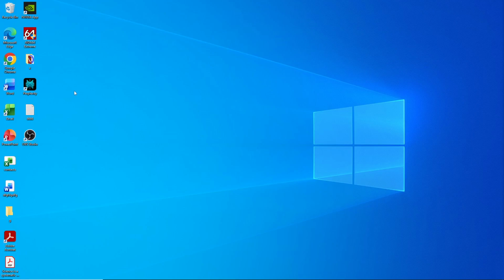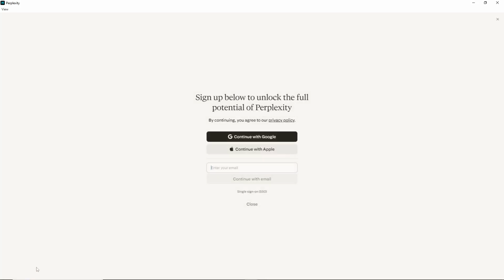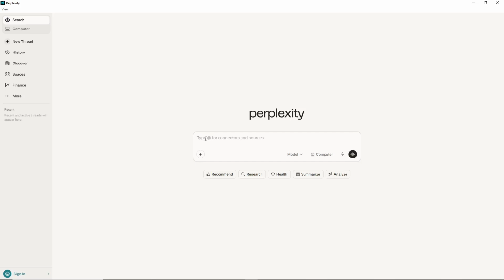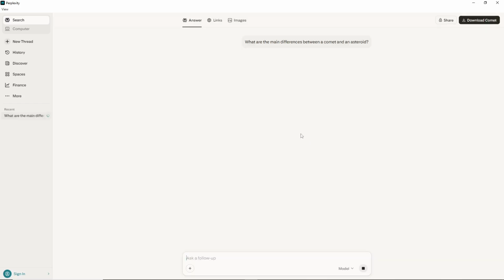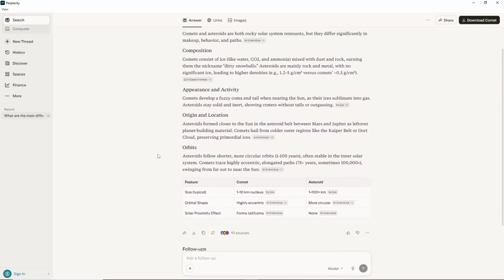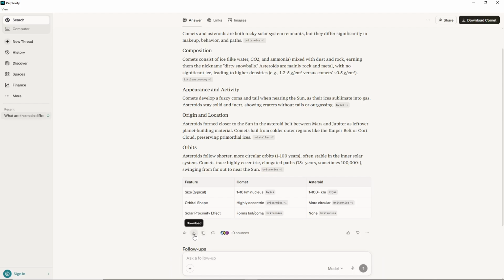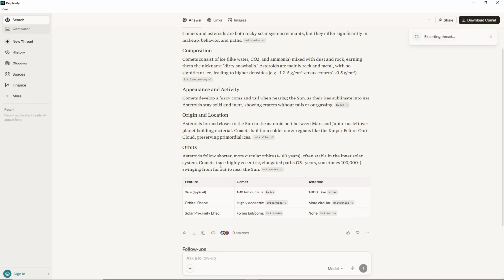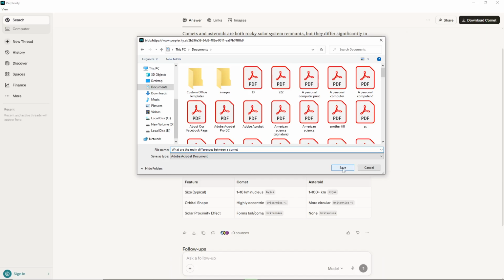How To Use The Perplexity App (Tutorial 2026)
Along the way, you'll learn how to use Perplexity app tutorial, Perplexity AI application guide, getting started with Perplexity app, Perplexity app features explained, learn how to use Perplexity AI, Perplexity mobile app walk-through, mastering the Perplexity application, explore Perplexity app functions, how to navigate Perplexity interface, using Perplexity AI effectively, set up Perplexity app step by step, understand Perplexity AI features